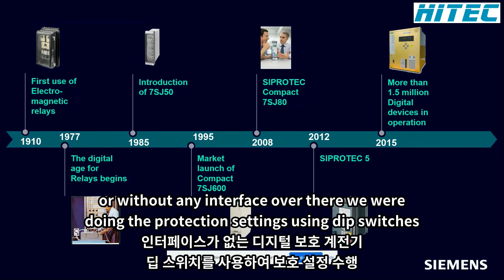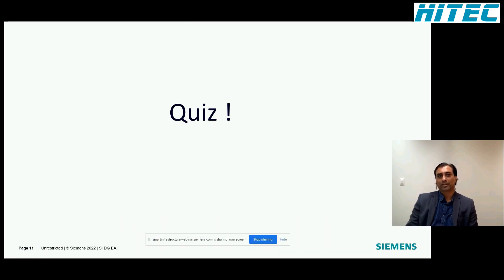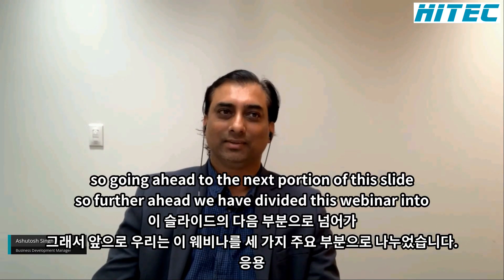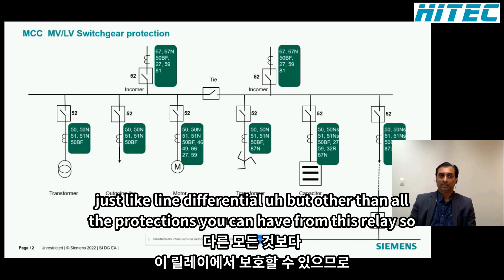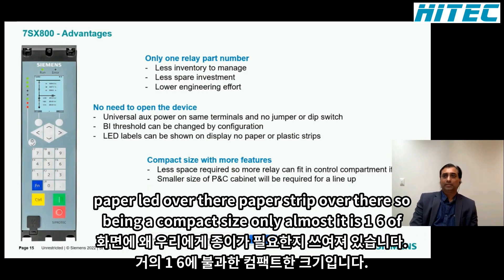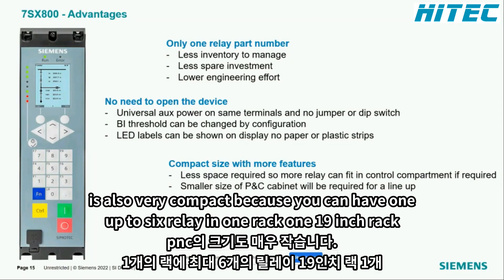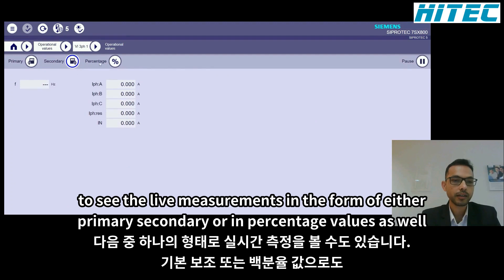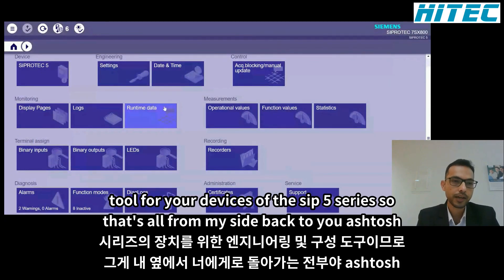2022년4월7일 Webinar 7SX800 Expert Workshop -Universal Protection Relay SIPROTEC 5 Compact SIEMENS 시멘스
2022년4월7일 Webinar 7SX800 Expert Workshop -Universal Protection Relay SIPROTEC 5 Compact SIEMENS 시멘스